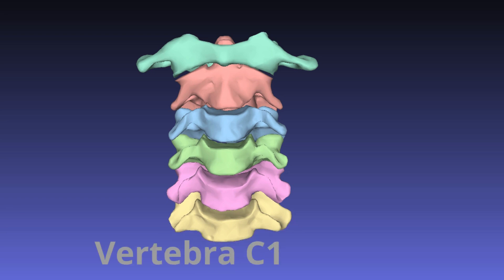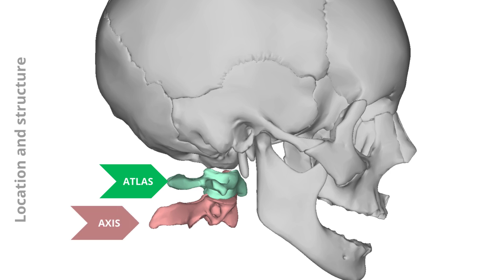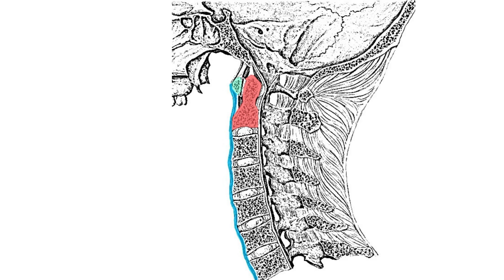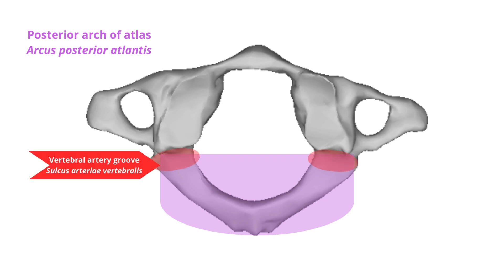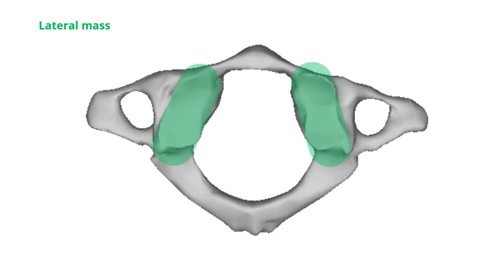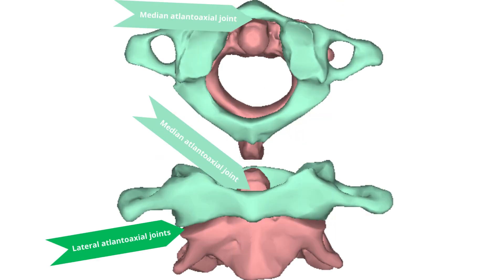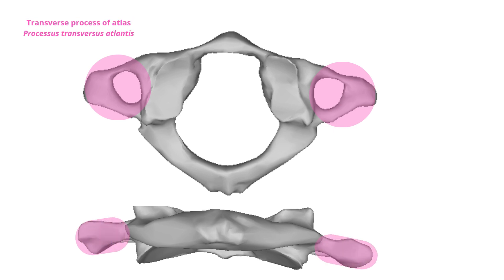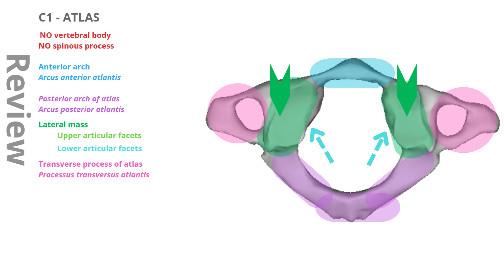Vertebra C1 - Atlas. Detailed 3D anatomy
The atlas vertebra anatomy. Understanding the Anatomy of the C1 Atlas Vertebra in 3D. Detailed anatomical description of the first cervical vertebra (C1), called Atlas and  Its  individual parts. The Essential Functions of the C1 Vertebra. Explore  the Cervical Spine.

00:00 Intro
00:21 Synonyms
00:28 Location and structure
01:14 Components
01:44 Atlantoaxial joint
01:55 Next Components
03:07 Atlantooccipital joint
04:05 Transverse process
04:41 Review